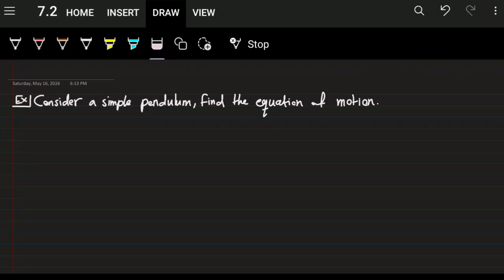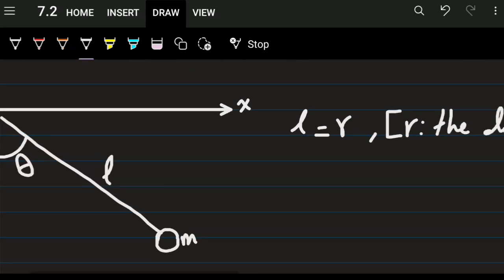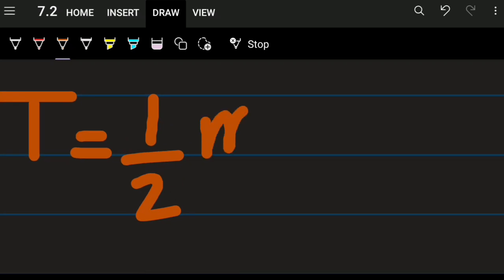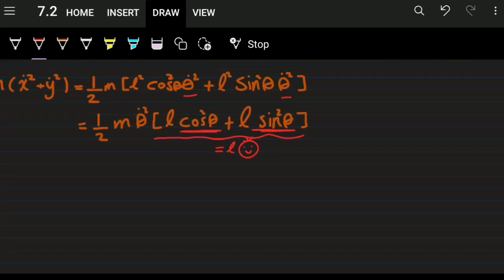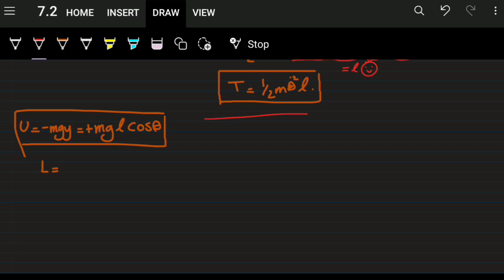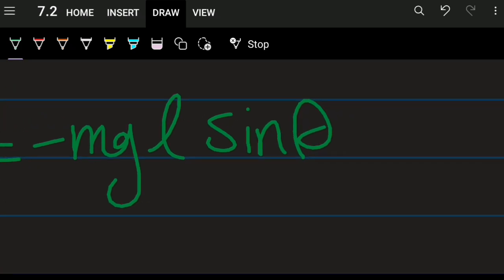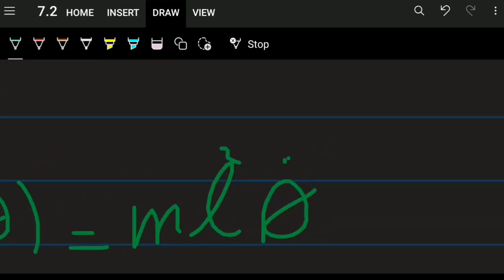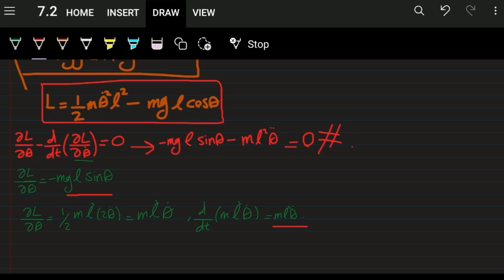Classical Dynamics of particles and systems II | 7.2 example